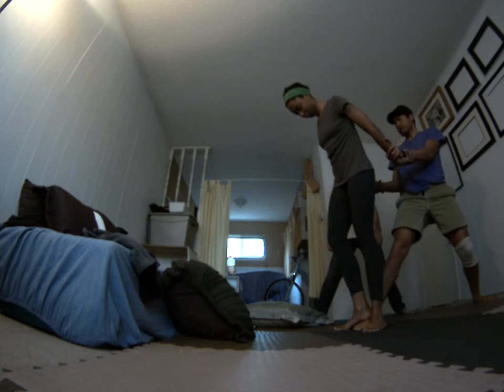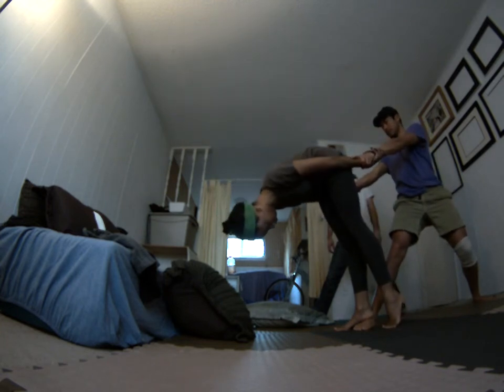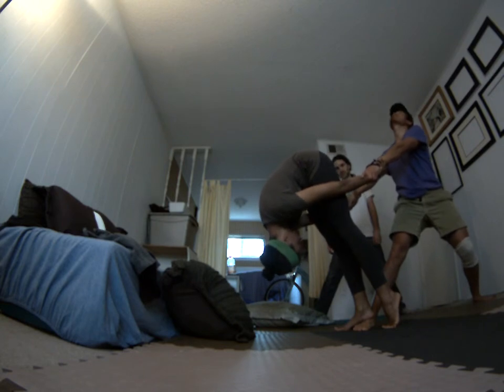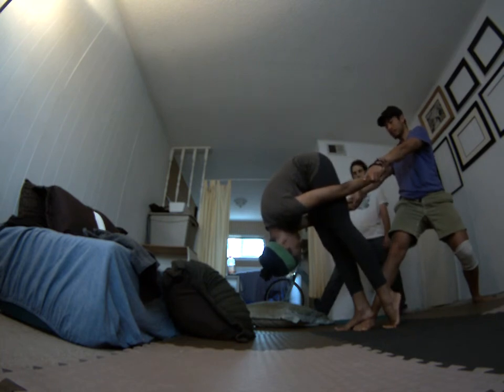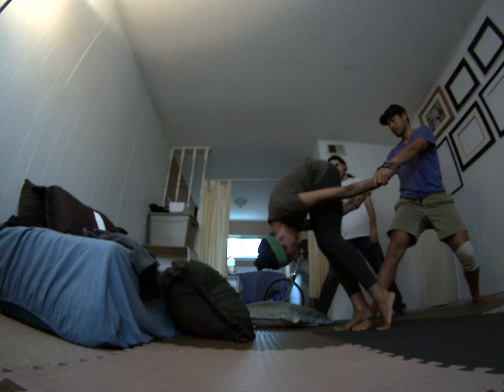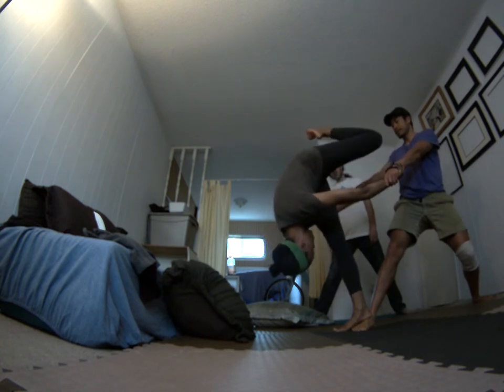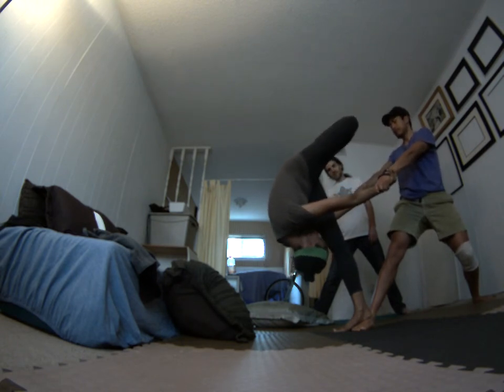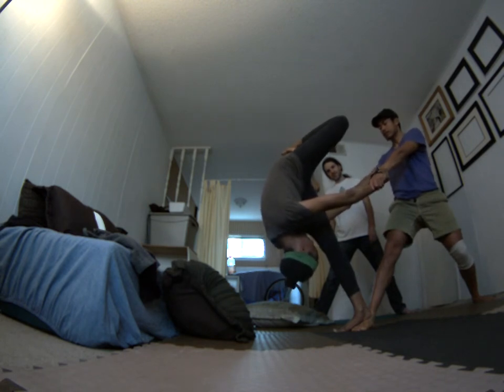How is this even Possible? - AcroYoga Split Counter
Remember Safety First! I strongly encourage flyers to hold solo positions before trying them with a base.

1) partner will likely fall forward, start with pillows under her back
2) note the foot on foot placement
3) Wrist to wrist grab is the strongest but also commits you, once you're locked and there's no letting go. standing partner hands on top
4) tuck your chin so you fall on your back and not on your face
5) counterbalances require patience and micro adjustments any quick movements open you up to more accidents. For a youtube tutorial check out the link in my profile youtu.be/-10cPPpHBzk